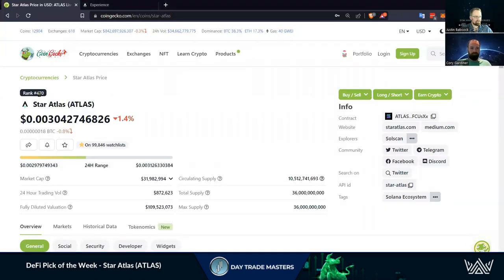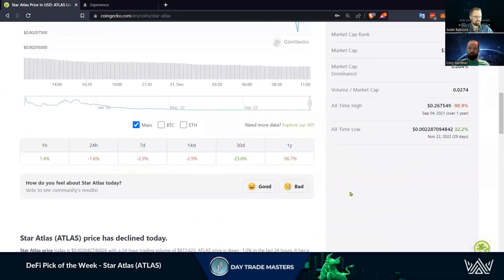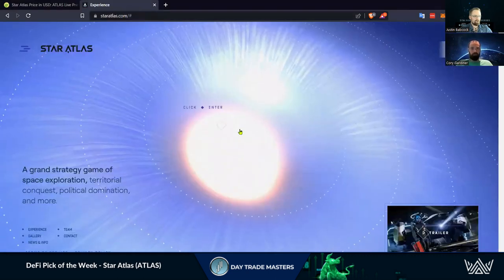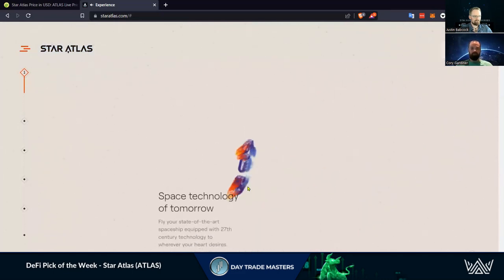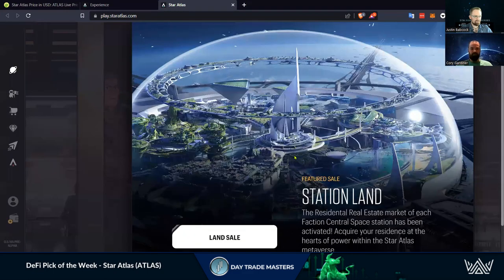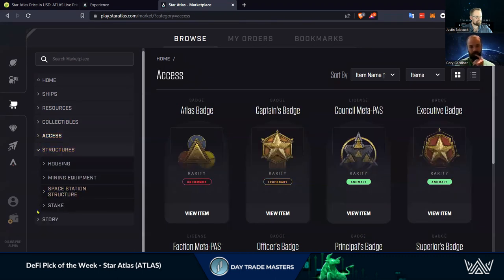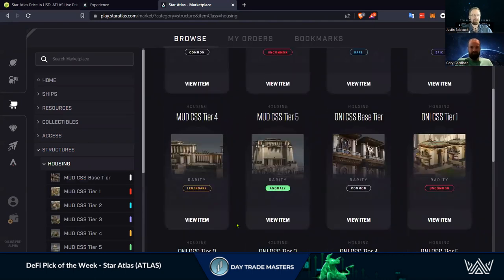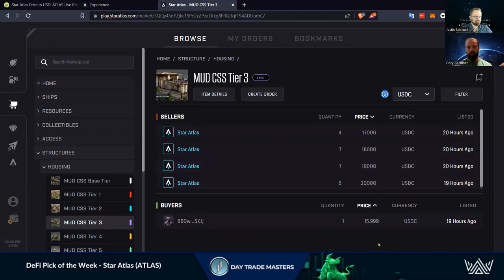DeFi Pick of the Week - Star Atlas (ATLAS)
Researching for your next investment or want to get paid to play games?
Here is our DeFi Pick of the Week. Star Atlas

With the uncertainty of Centralized Exchanges, More and More Investors and Traders are shifting to the DeFi space.
We have you covered at DTM!
WE HAVE TWO GOALS - PROFITS & EDUCATION!!!